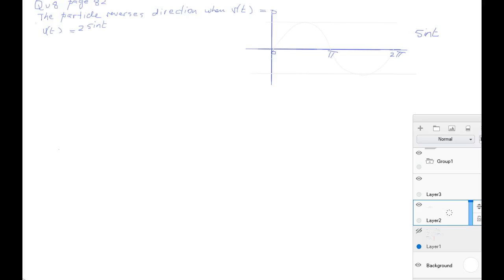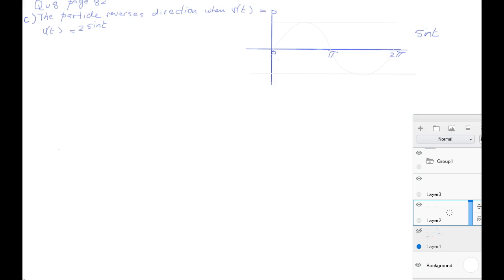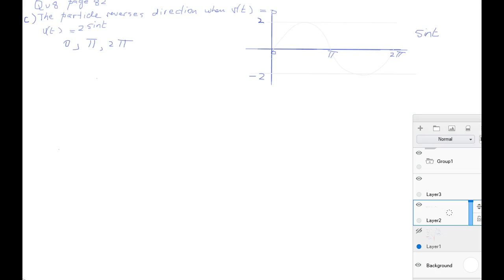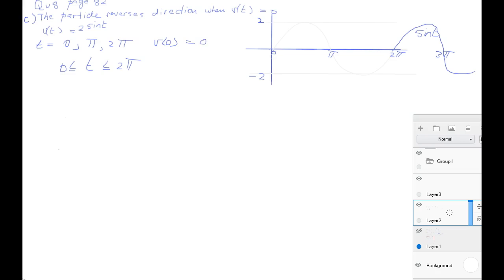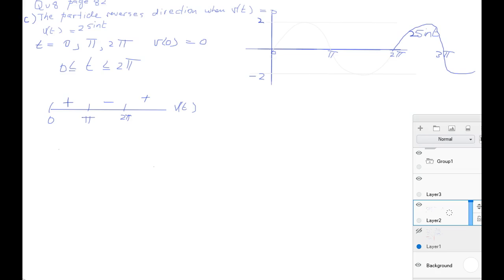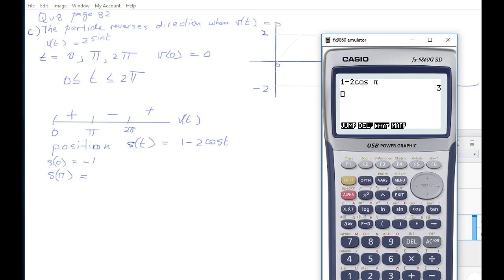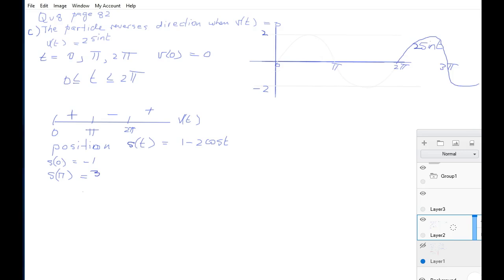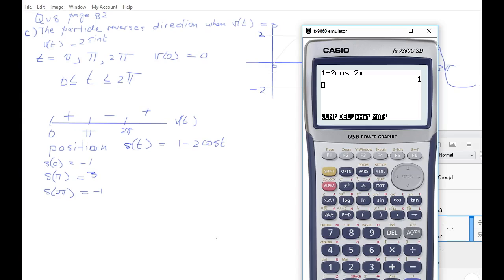Ex3E qu 8 c